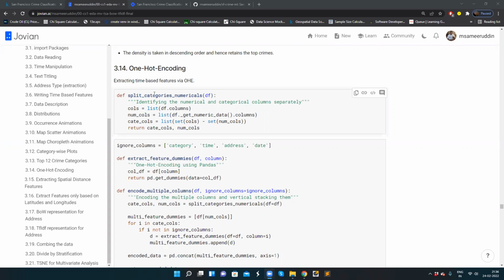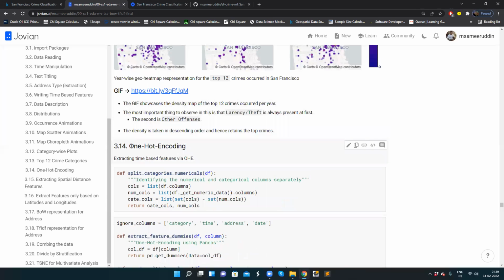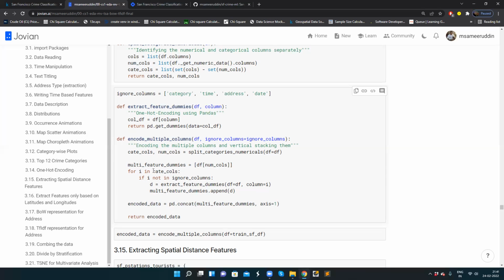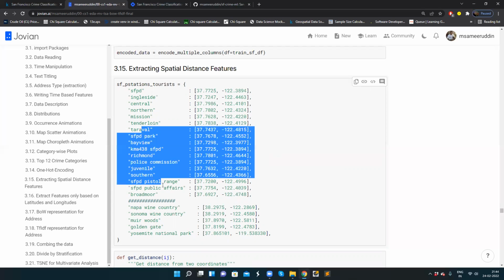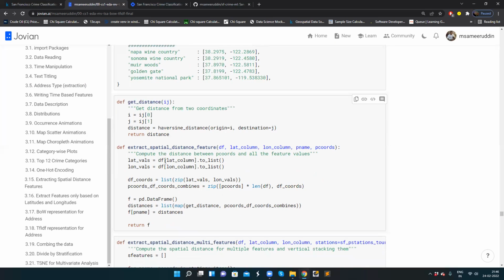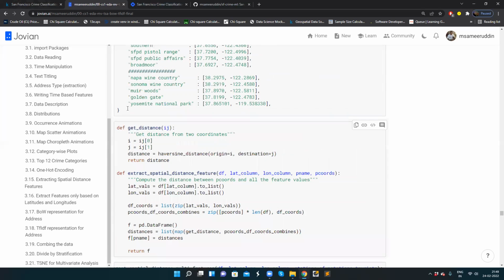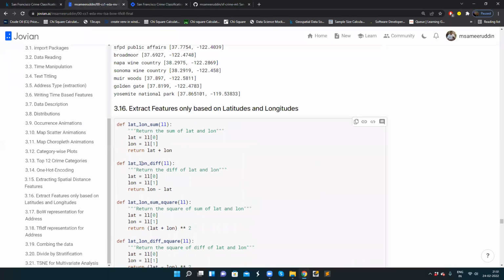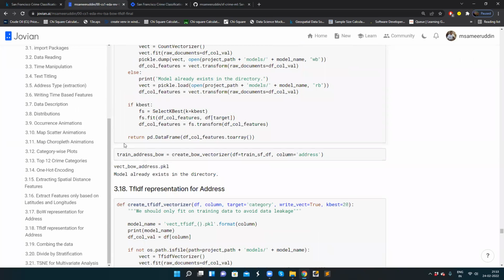02 | SF Crime Classification - DV 3